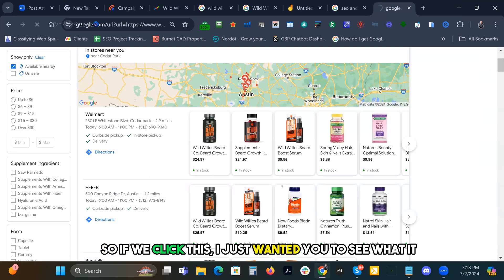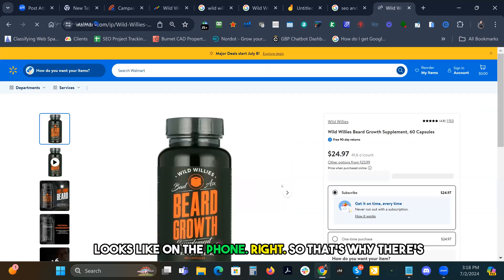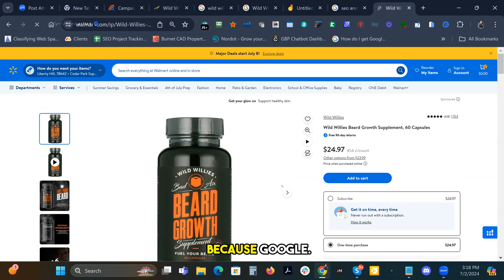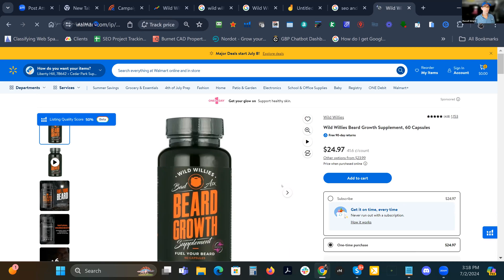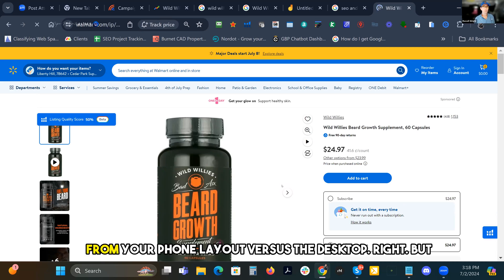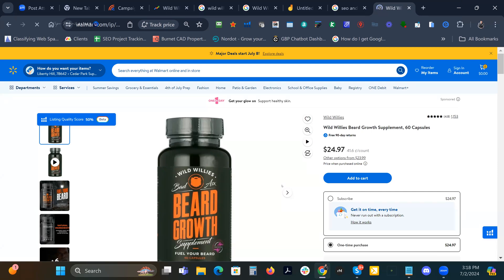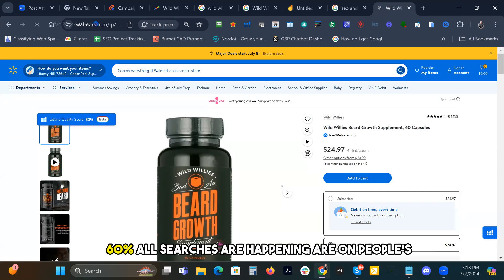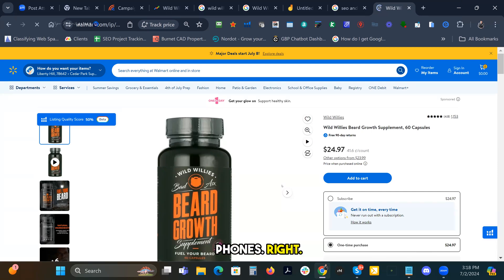Phone Layout Drives Higher Conversions to Local Shopping